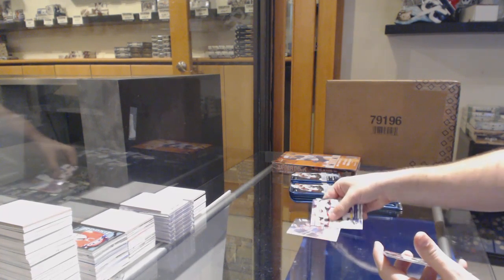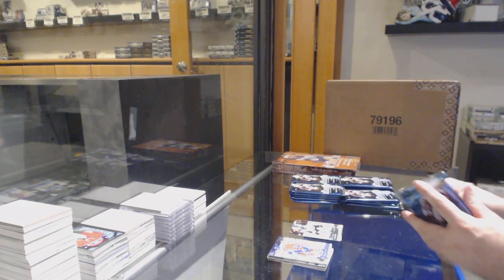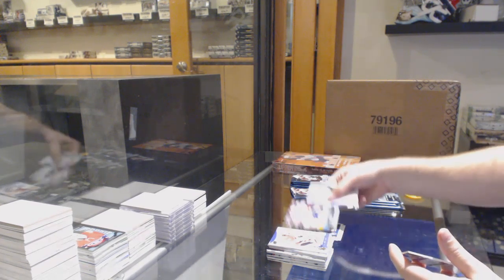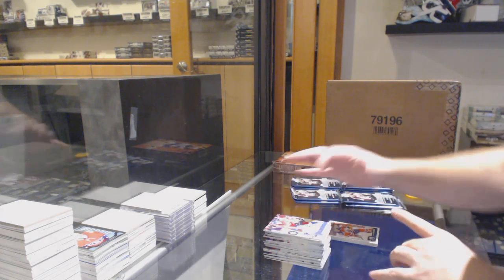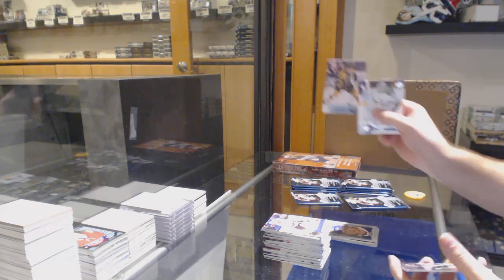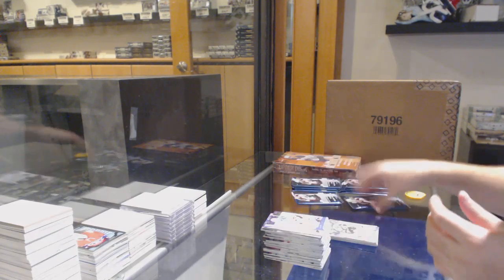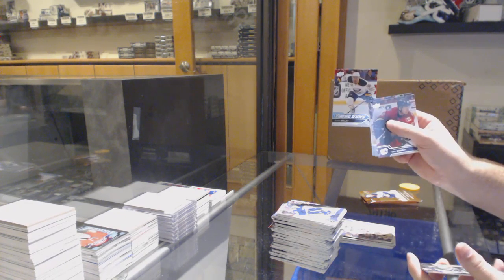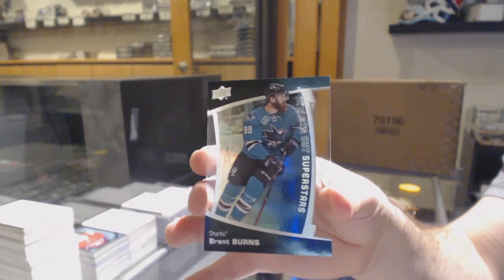16-17 Upper Deck Series 1 + Series 2 Hockey 2 Box Break - C&C GB #11,270